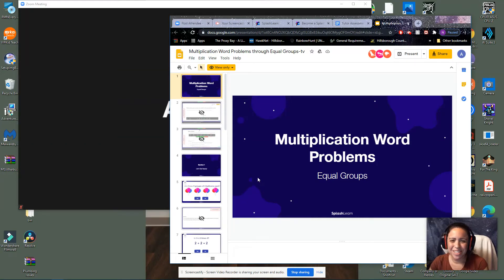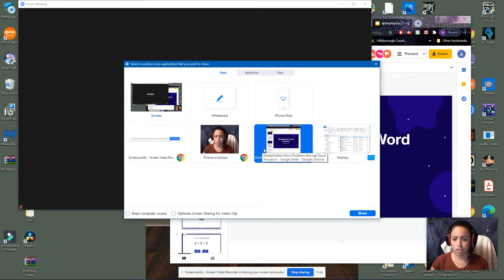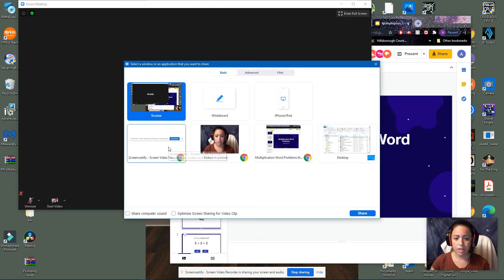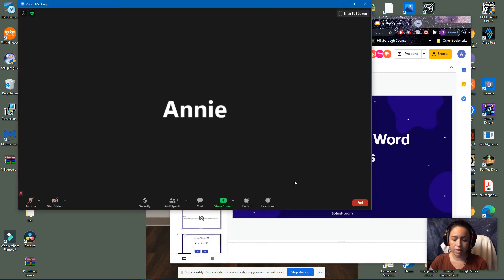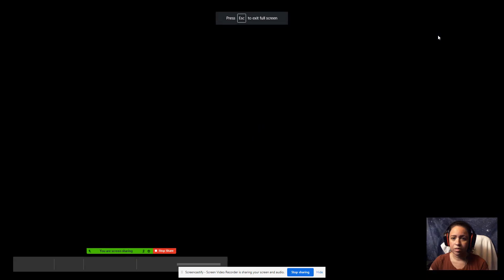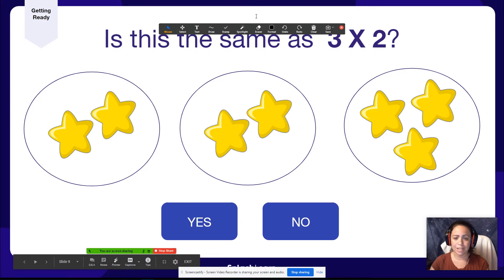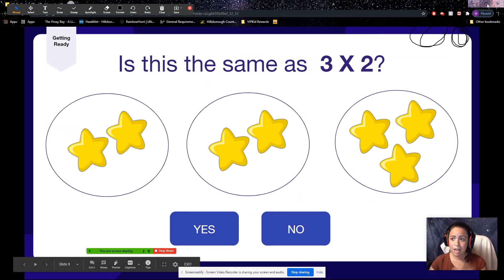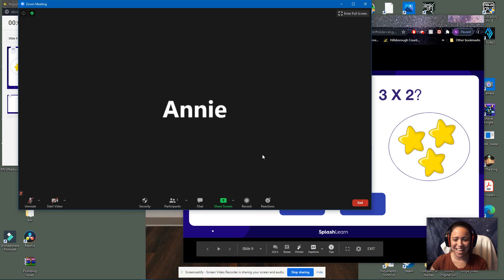SplashLearn Mock Class: Learn to ScreenShare on Zoom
Quick video that shows how to screenshare in preparation for your mock class

splashlearn
splash learn
splash learn mock class
splashlearn hiring
splash learn hiring
what is splashlearn
what is splash learn
splashlearnAnnie
4th grade
course
courses
distance learning
education
how to become online math tutor
how to earn money online by teaching math
how to start teaching math online
how to teach from home
how to teach math
how to teach math online
how to teach online and earn money
how to teach online classes
how to tutor math online
how to tutor online for money
learn math online
live math classes
math
math class
math classroom
math lesson
math online
math teacher online
math teacher online teaching
mathematics
math
maths lessons online
maths online
math online tutor
math tutor
online classroom
online education
online learning
online teacher
online teacher training
online teaching
online teaching jobs math
online teaching math jobs
online teaching math positions
online teaching mathematics
online teaching mathematics jobs
online teaching maths courses
online tutor
online tutoring
school from home
teach from home
teach kids online
teach math
teach online
teacher
teaching
teaching math
teaching math online
teaching online
tutor
virtual classroom
work from home
zoom online teaching math
Kindergarten
1st grade
2nd grade
3rd grade
5th grade
online teaching math
virtual teaching math